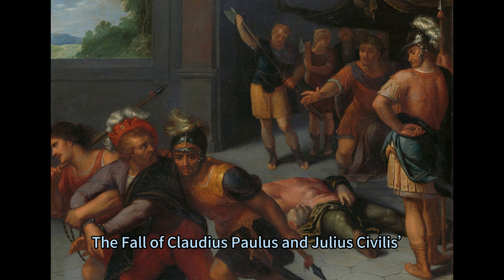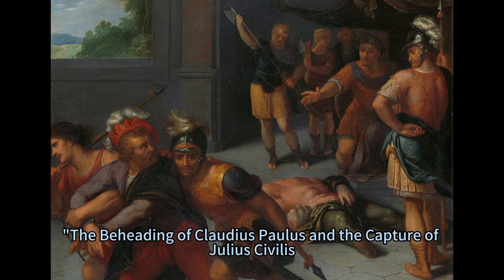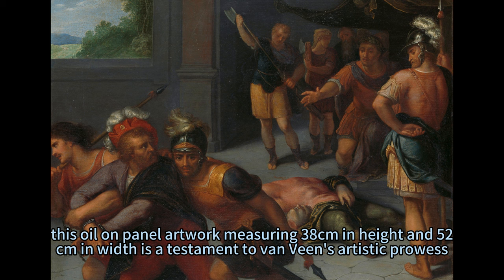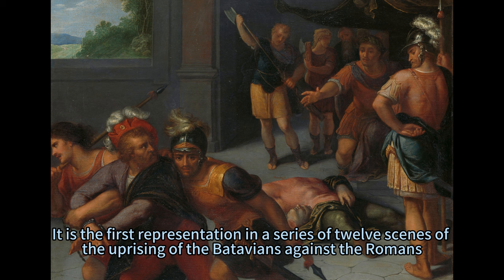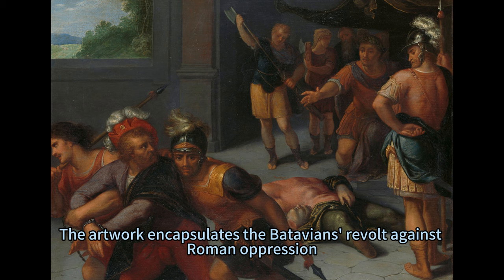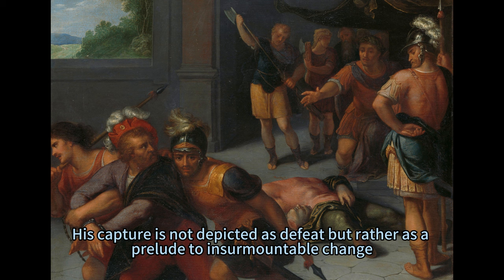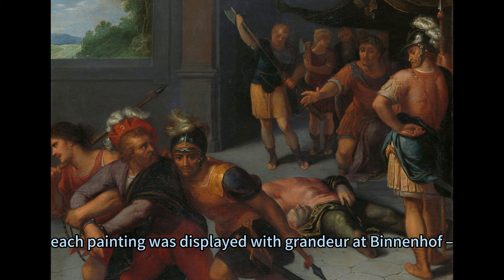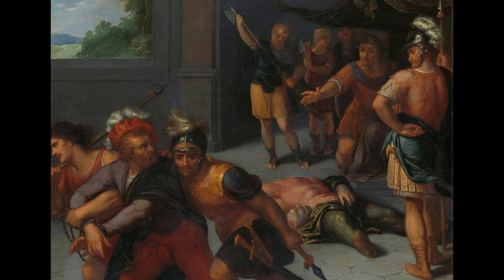Echoes of Rebellion: The Fall of Claudius Paulus and Julius Civilis, Otto van Veen, 1600 - 1613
In 1613, the Dutch parliament (States General) commissioned Otto van Veen to paint twelve paintings depicting the revolt of the Batavians against the Romans in AD 69 and 70. These were displayed in Binnenhof, the central government building in The Hague. In the early years of the Dutch Republic, many compared their own revolt against Spain to the Batavian uprising. The beheading of Julius Paulus and the capture of Claudius Civilis. The decapitated body of Julius Paulus lies on the floor between some Roman soldiers, on the left the executioner stores his ax. In the foreground Claudius Civilis is being led away by soldiers. First representation in a series of twelve scenes of the uprising of the Batavians against the Romans, purchased by the States General in 1613.